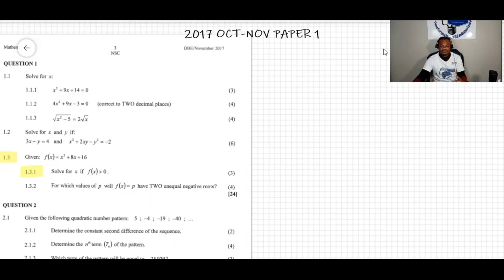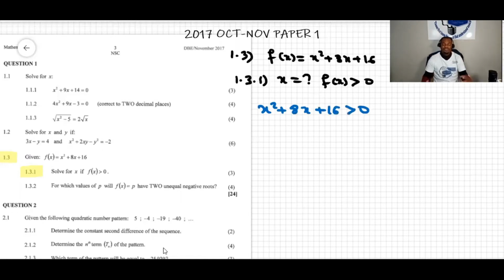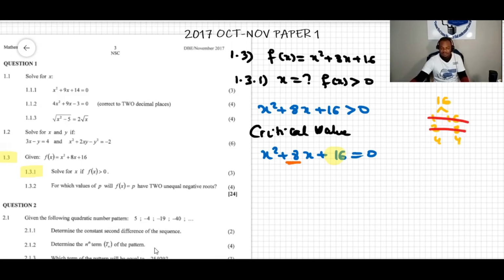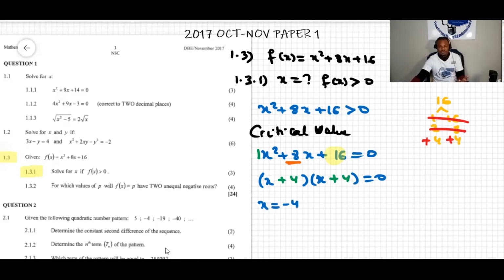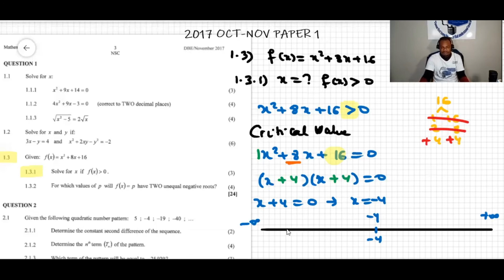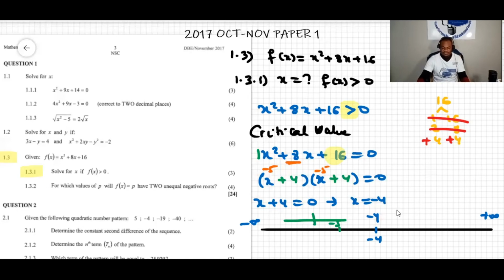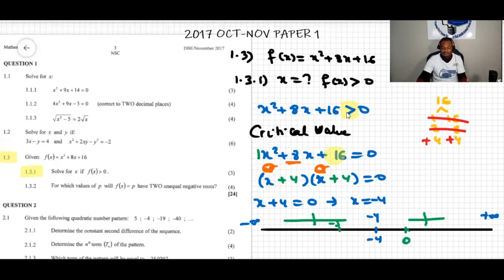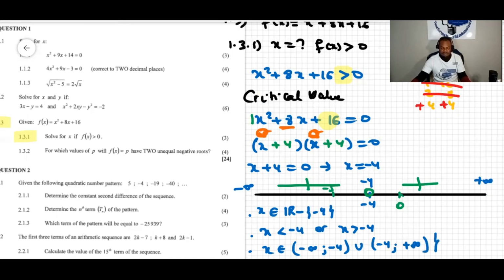GRADE 12 MATH PAPER 1 2017 OCTOBER NOVEMBER QUESTION 1.3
GRADE 12 MATHEMATICS EXAM PAPER 1 2017 OCTOBER NOVEMBER 1.3 ALGEBRA. To view more ALGEBRA problems

1) Video Detailed Solution of Question Papers
2) 1-on-1
3) Group of at most 10 Students

2) Regular Students

~𝗔𝗿𝗶𝘀𝘁𝗼𝘁𝗹𝗲